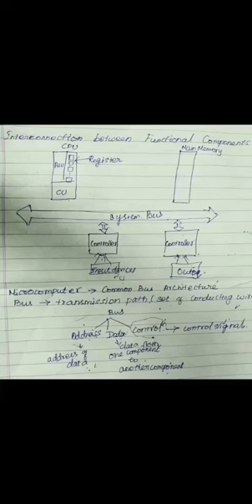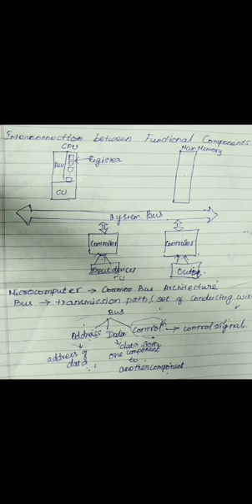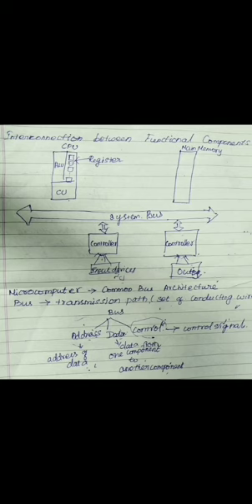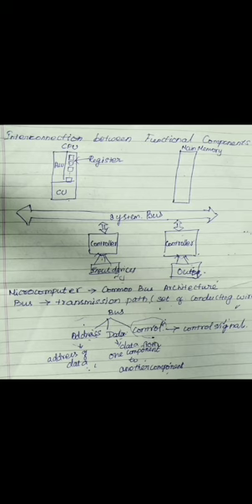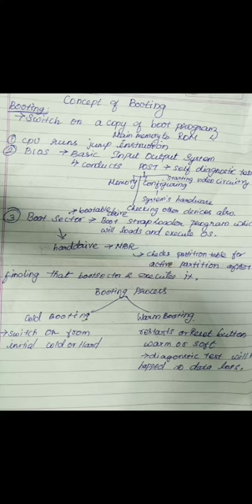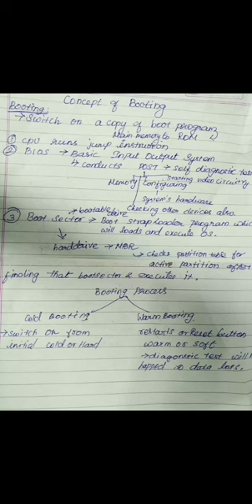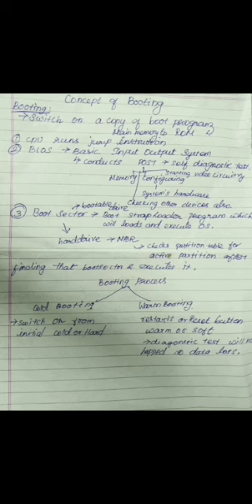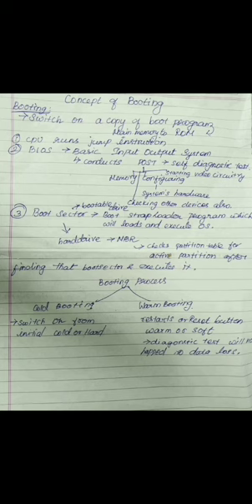Chapter-1 computer fundametal p-3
Interconnection of functional components of computer
Booting.